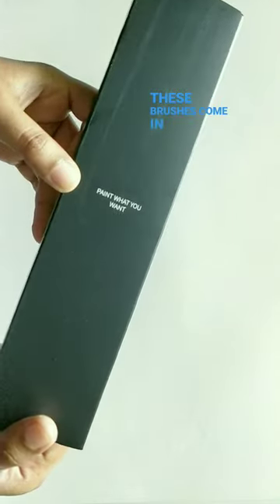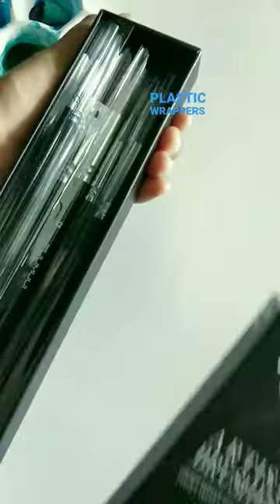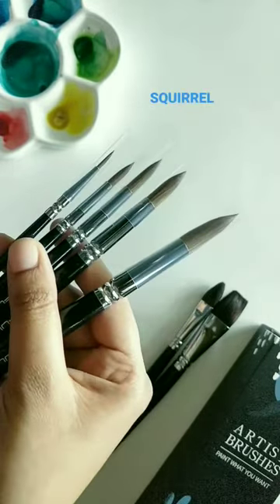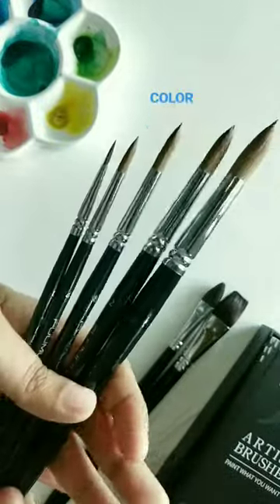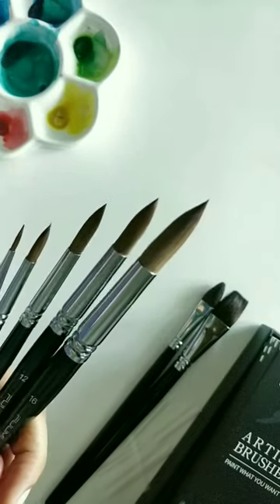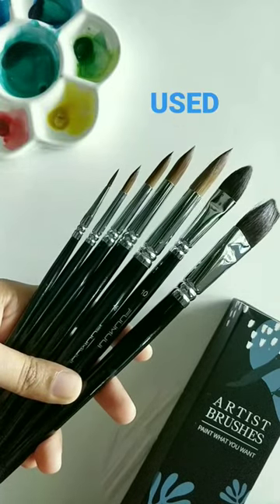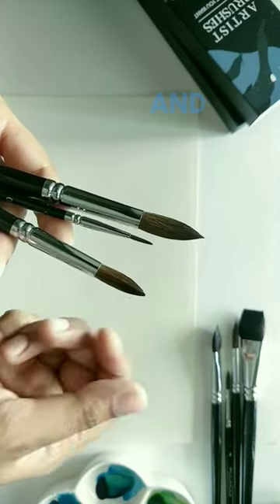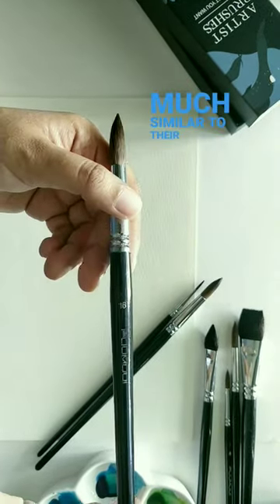How good These Kolinsky Sable and Squirrel Hair brushes are 😍 | Fuumuui Brushes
watch full review